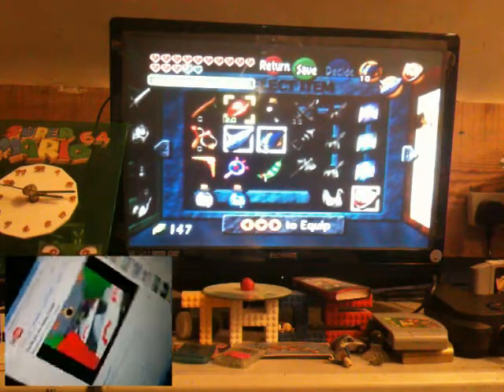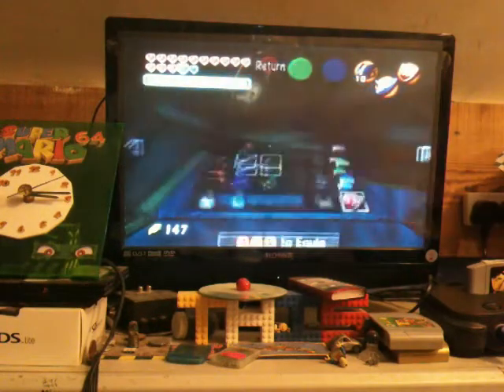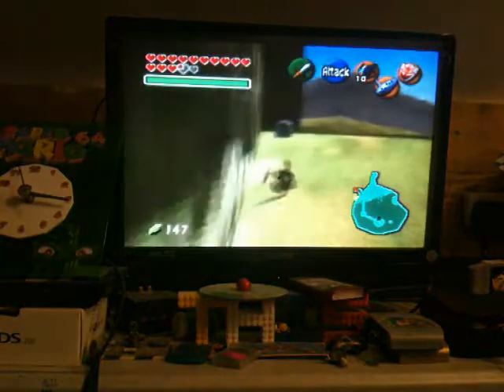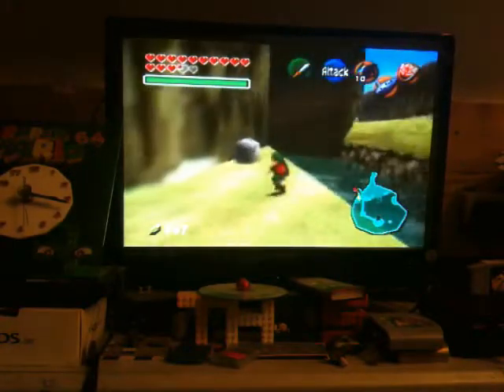The Legend of Zelda: Ocarina of Time Out of bounds lake Hylia alternative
Ok, i recently discovered this accidently, while trying to do another glitch in Gerudo Valley, and that's when i was messing around in the waterfall after FAILING to do the other glitch.

then i discovered this. On Master Quest. so, like I do, i set out to find out how to do it.

Youve gotta swim against the wall, while swimming right (adding more momentum to the stream of water)(using the B button), AND Z targeting thewall, and when you fall, press B, and quickly R, while holding forwards.

It's hard to explain, so...watch the video and try to observe what i do.